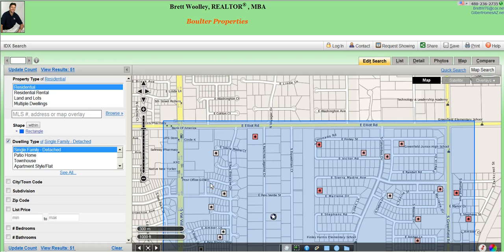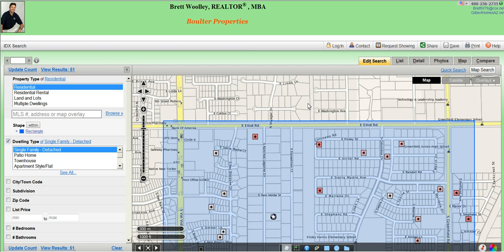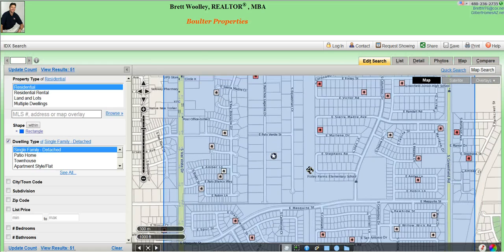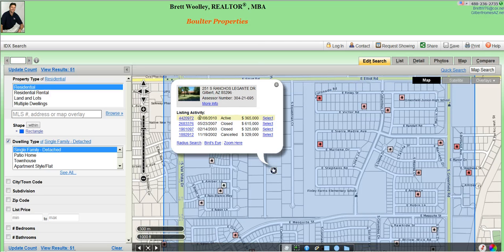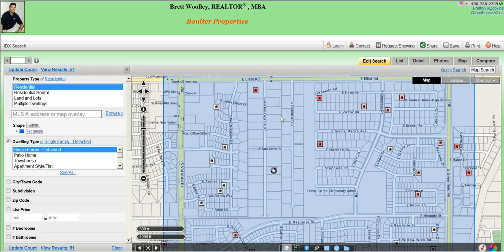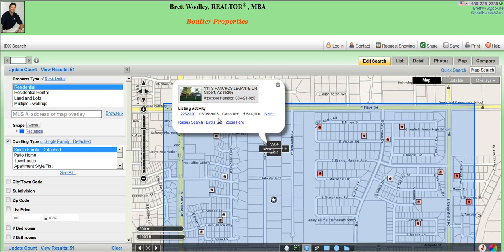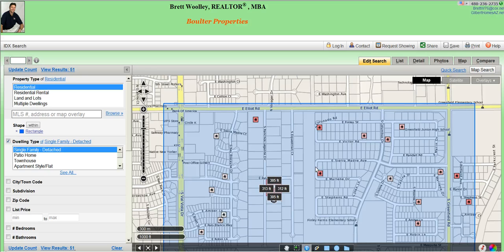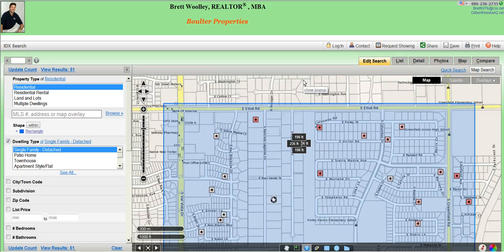Screencast by @BYUBrett from Screenr.com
This training video shows how to research a neighborhood using the flexmls IDX Nosy Neighbor tool